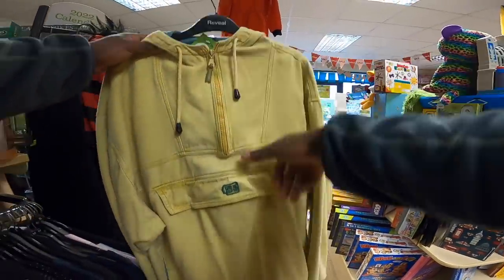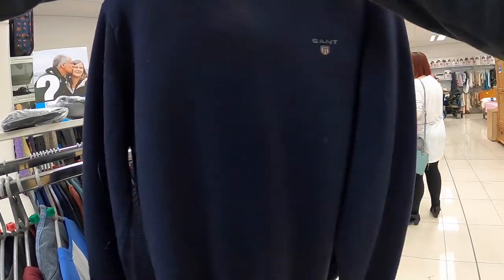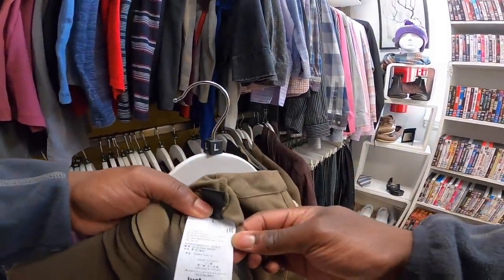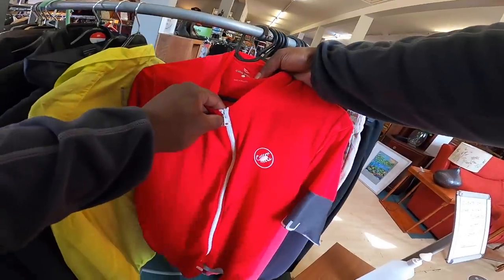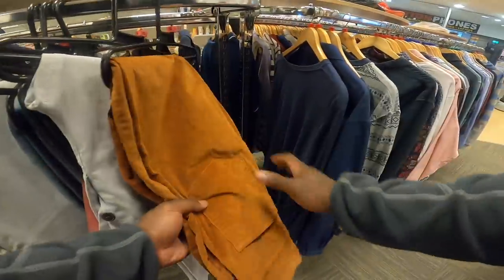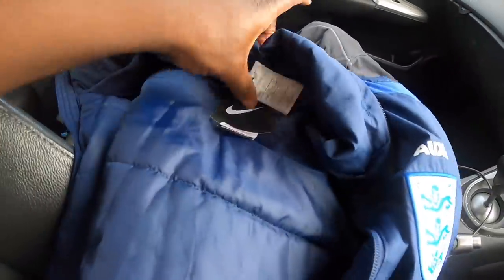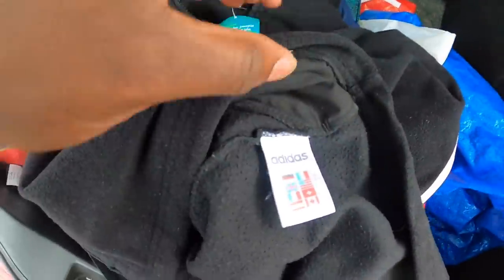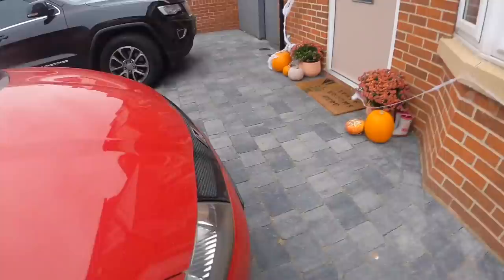How I Make Charity Shop Finds Pay The Bills!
Let me take you out for the day round some Charity Shops and show you some of the stuff I pick up to turn into real money!